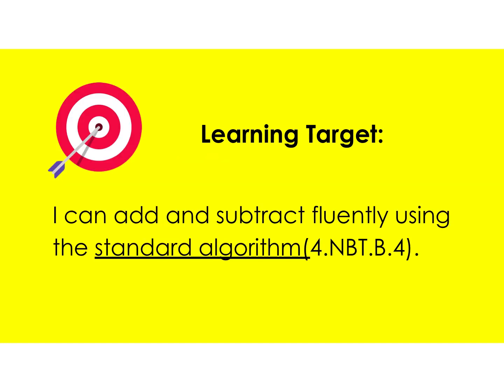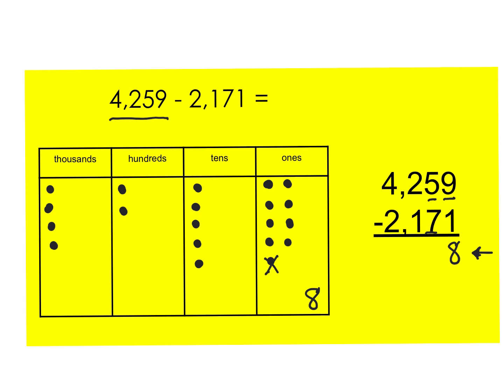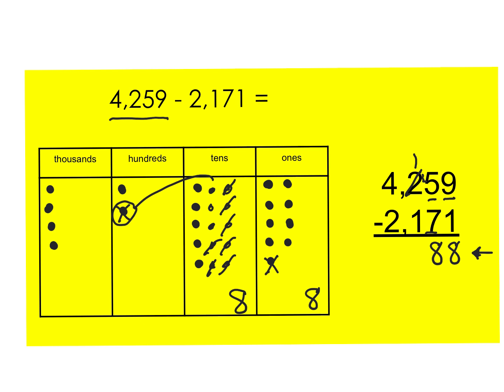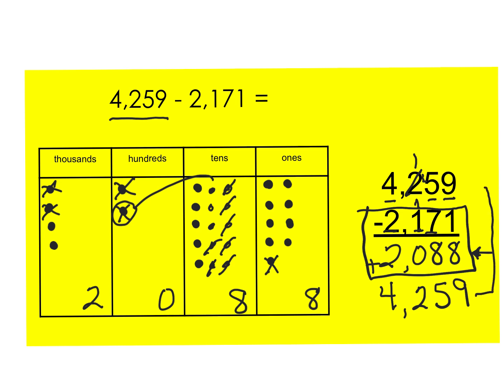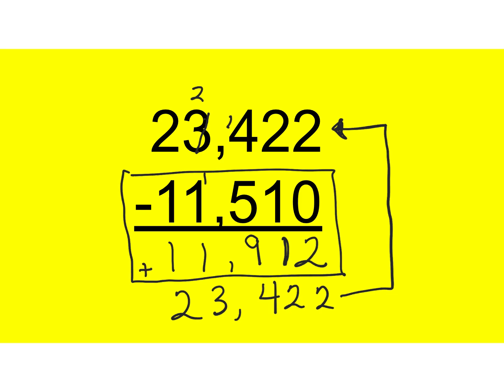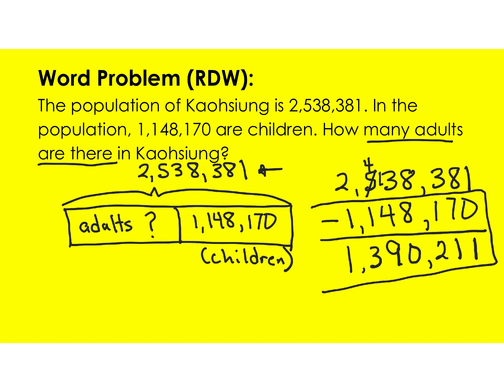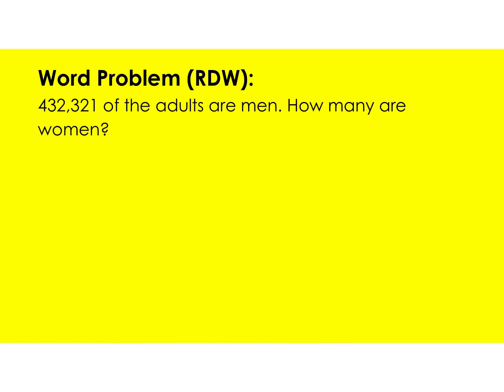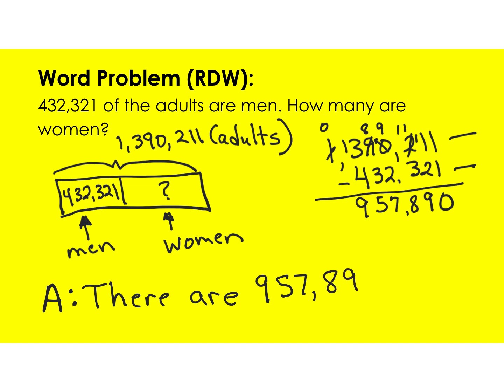Lesson 13 - Module 1.mp4